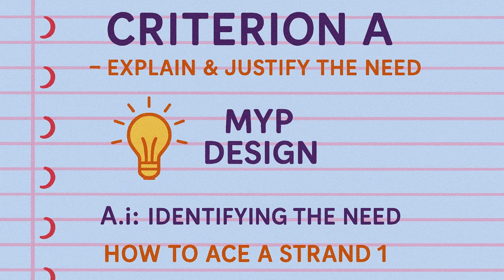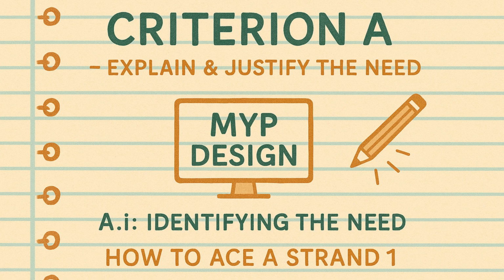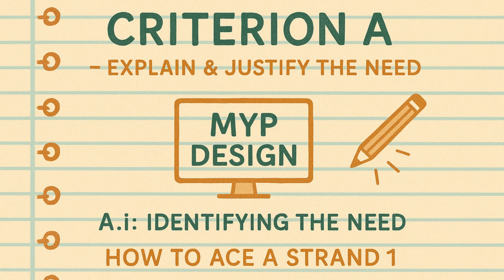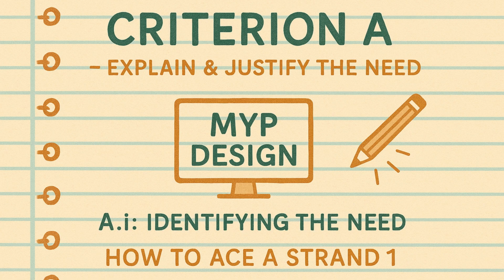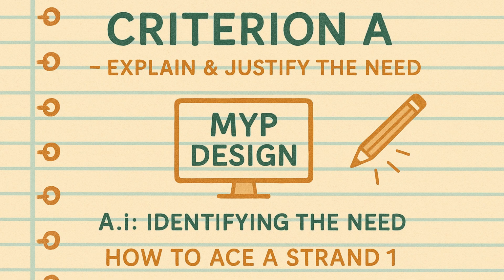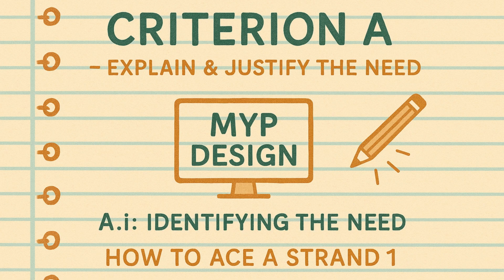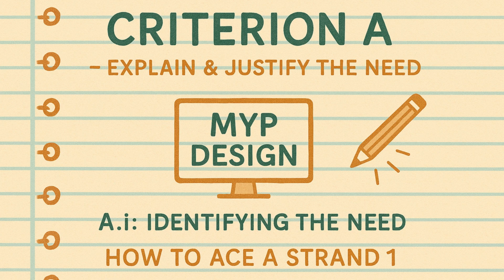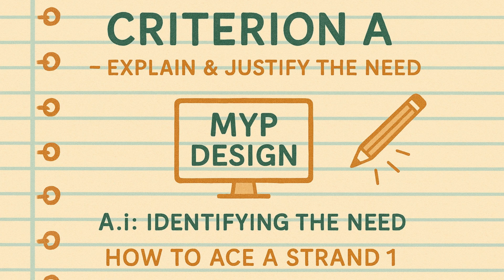MYP Design Criterion A — Explain & Justify the Need (A.i) | How to Ace Strand 1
Master Criterion A.i of the MYP Design Cycle: “Explain & Justify the Need.”
In this video, we break down how to identify a real-world problem, connect with user needs, and justify your design purpose using evidence.
Perfect for MYP 1–5 students, teachers, and anyone preparing high-quality design portfolios.

Chapters:
00:00 – Introduction
00:40 – What A.i Requires
02:15 – Understanding User Needs
03:00 – Collecting Evidence
06:00 – How to Write a High-Level A.i Paragraph
08:00 – Common Mistakes to Avoid
09:00 – Final Tips